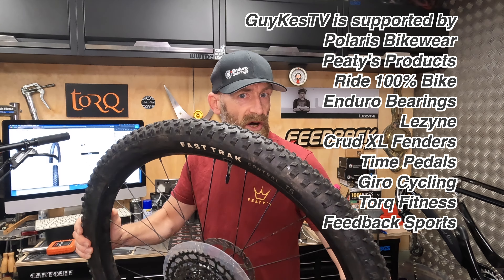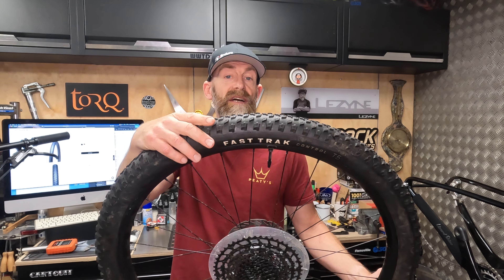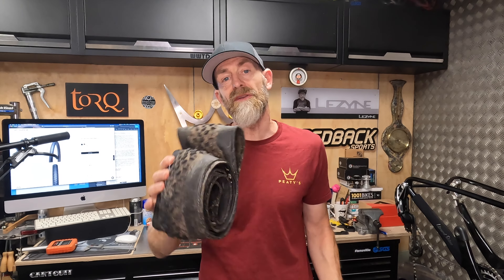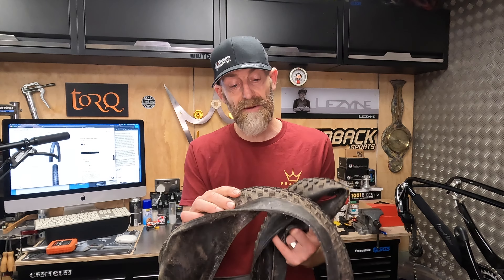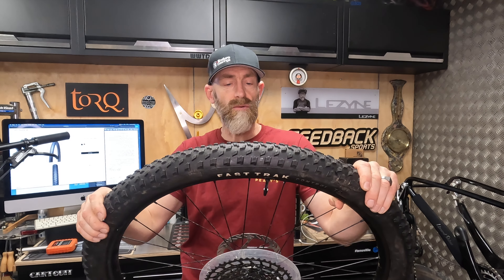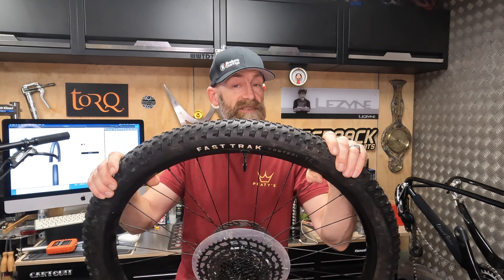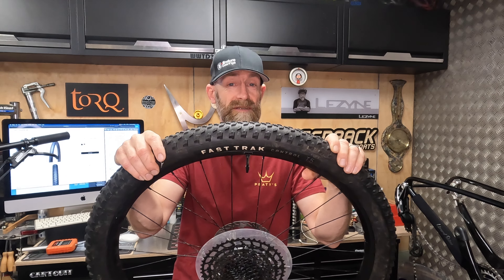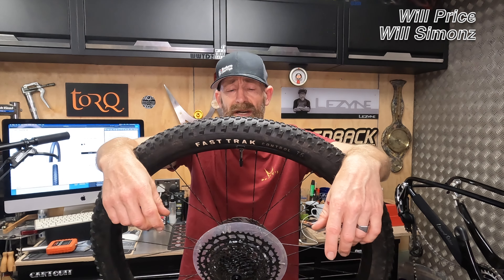Specialized Fast Trak MTB Tire: Light, Fast, Cheap: Pick Three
Want a race fast all seasons tyre in a couple of excellent lightweight carcass options and three compound mixes for half the price of most of the competition? Well you'd best watch this video then!